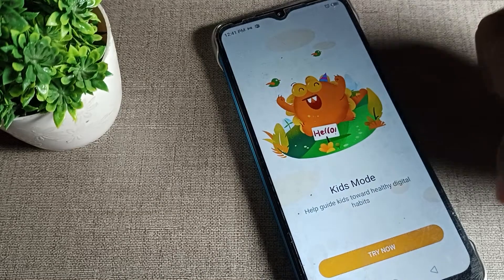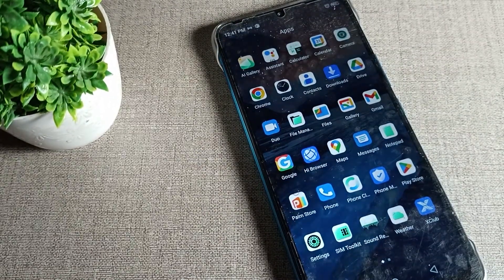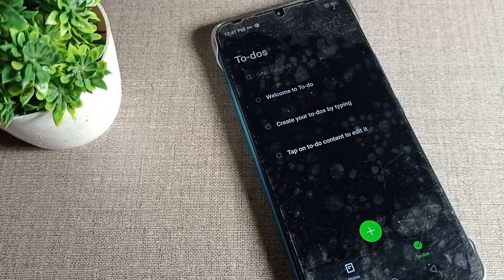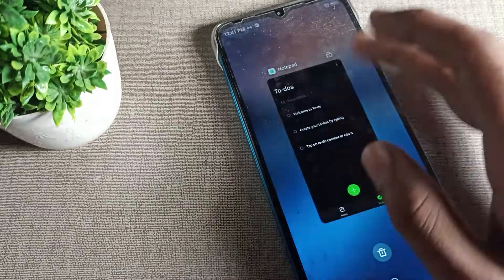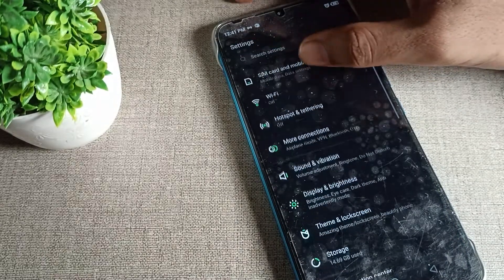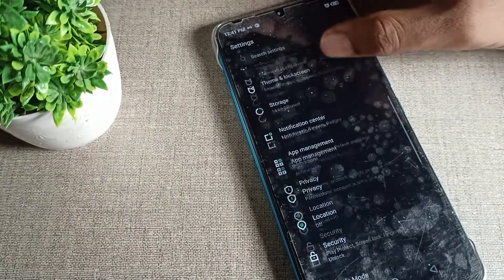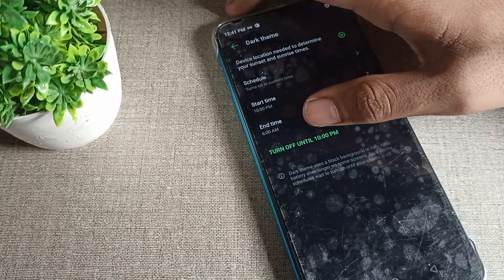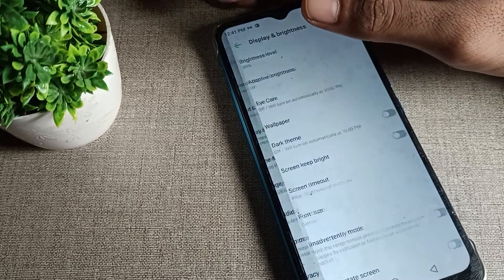How to disable dark theme in infinix hot 8 phone, dark theme disable in infinix mobile